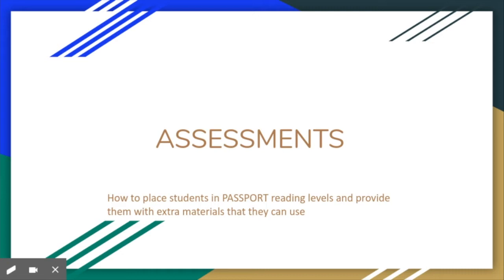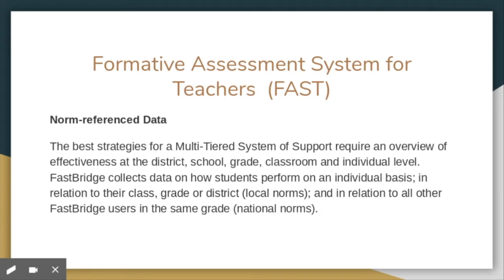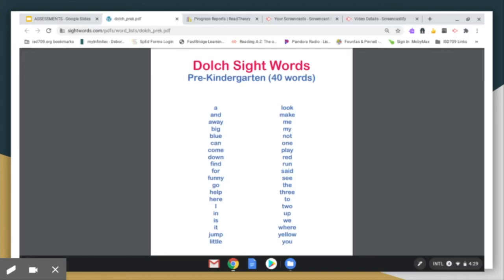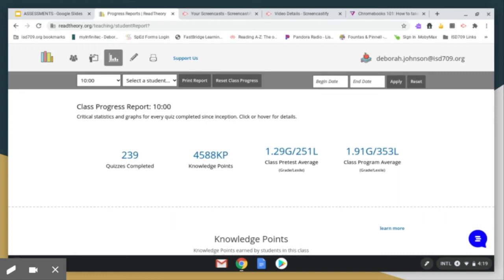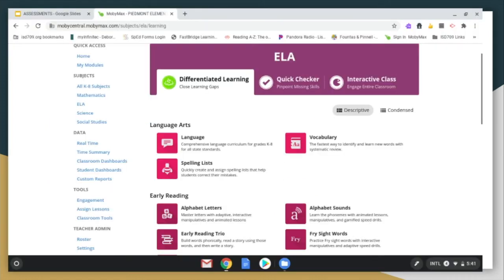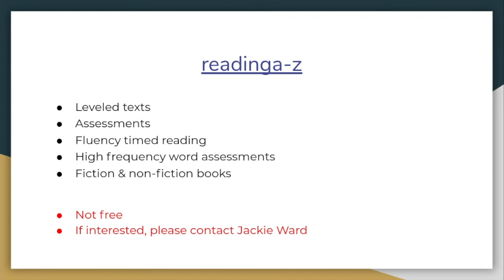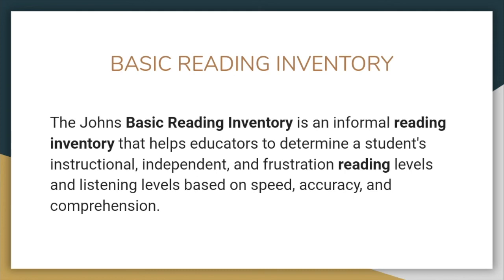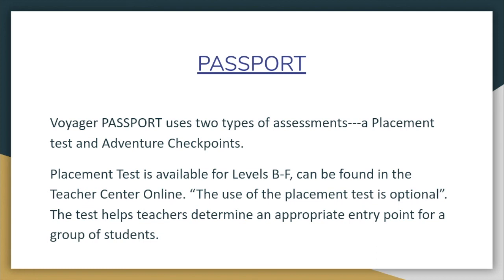Assessment Video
How to place students in PASSPORT reading levels and provide them with extra materials that they can use. Video made by Deb Johnson.